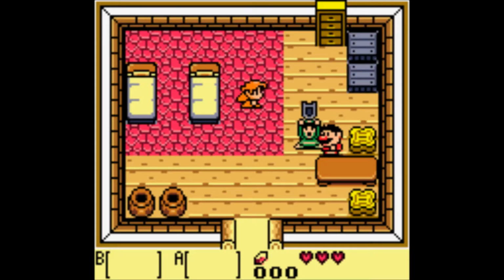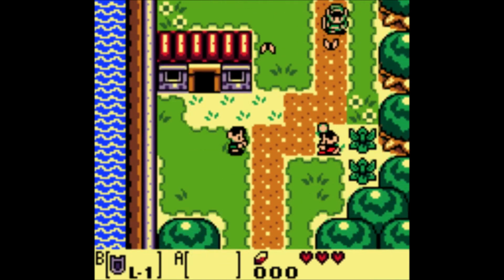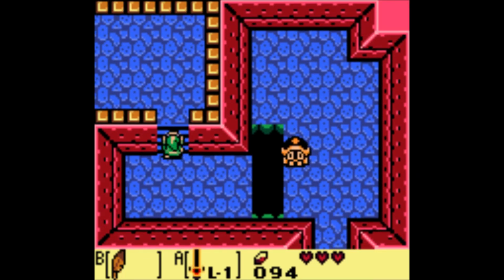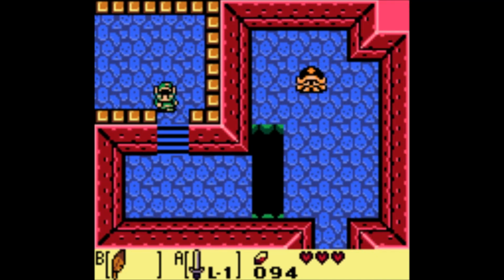The Legend of Zelda: Link's Awakening DX Pt 1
Hello YouTube!! I know this is a little far fetched from what I usually do, but I couldn't help it. This is a game I've been wanting to record for awhile; it's my favorite game from my childhood and it was the game to get me introduced to the Zelda series.

I do not own Legend of Zelda or any characters/music or anything from the game.